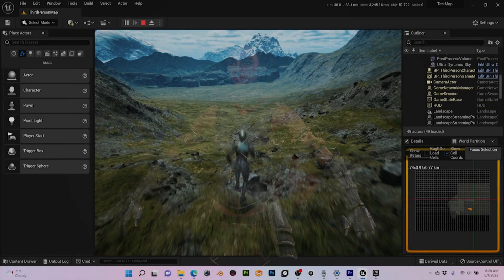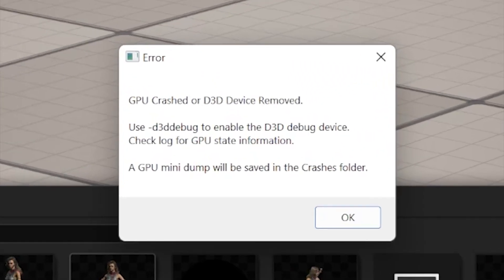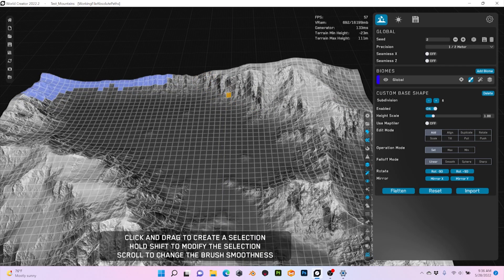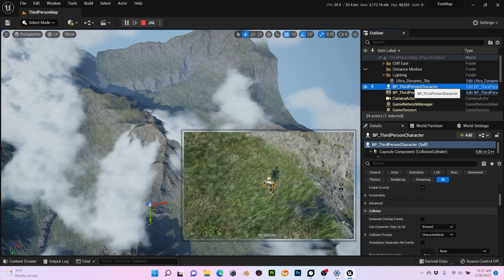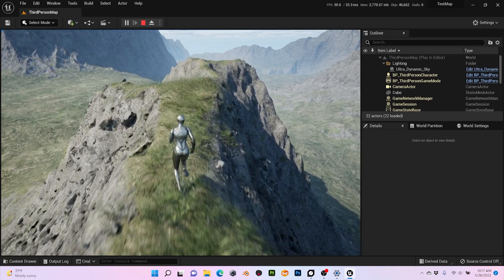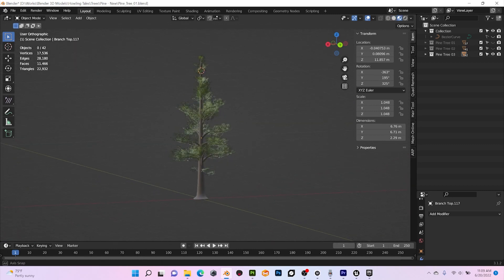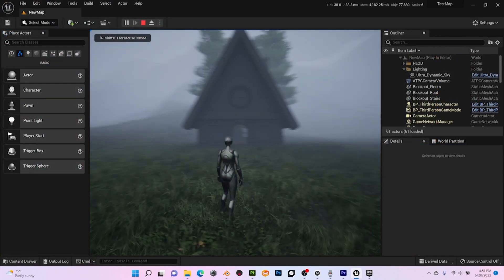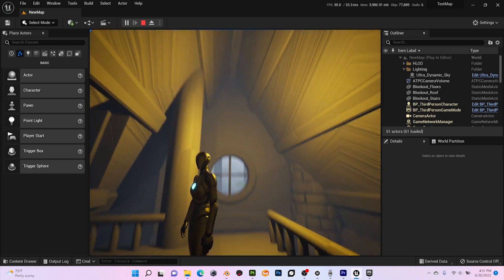Devlog 33 - Creating an Open World in World Creator and UE5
Hi everyone!

Welcome to a new devlog!

In this episode, we'll see how I have created the open world in World Creator and Unreal 5, and the first building I have started working on.

Chapters
00:00 Intro
00:28 Crashes in UE5
00:48 Open World
02:27 Trees and Houses